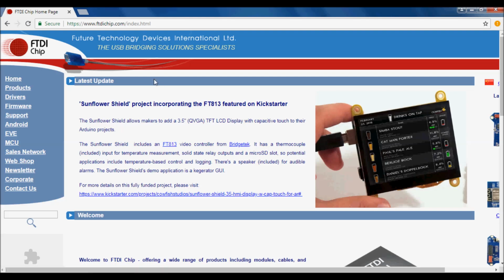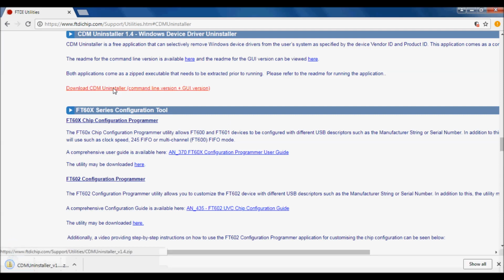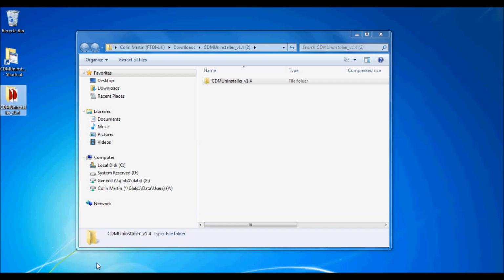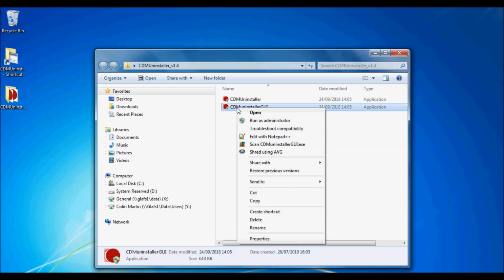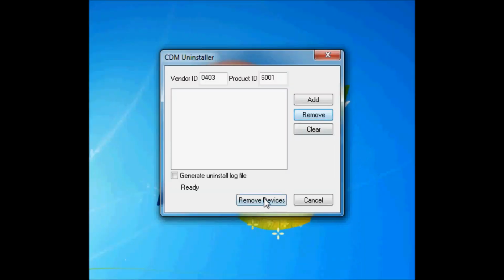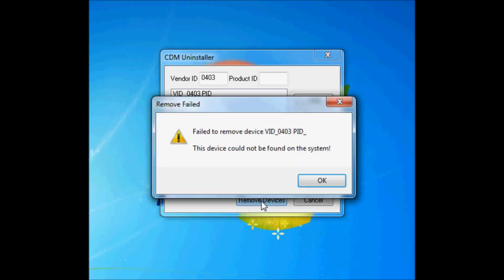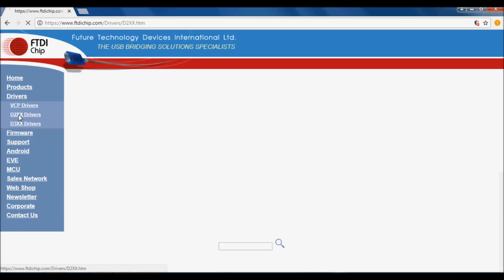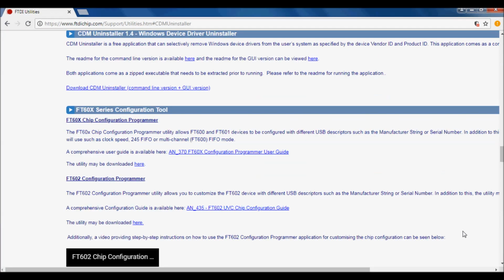CDM Uninstall Video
This video provides a step-by-step guide on how to install and use the CDM Uninstaller application.